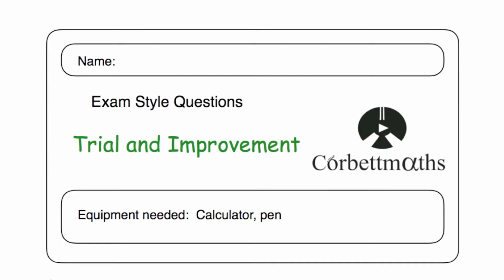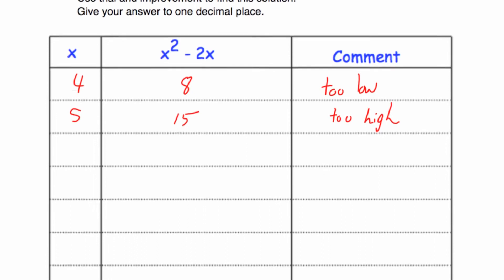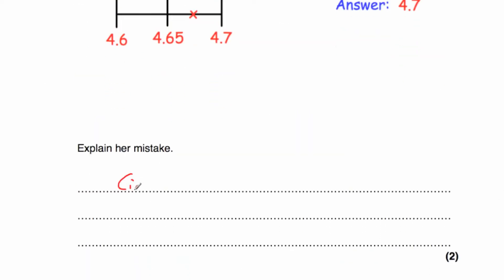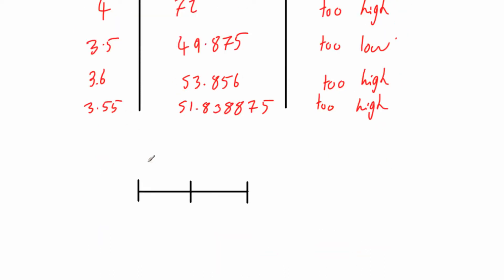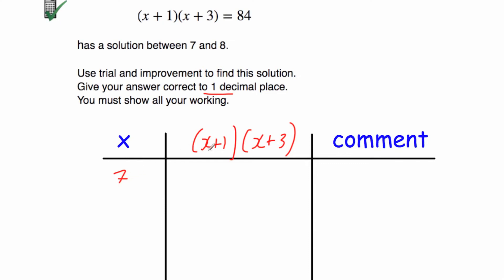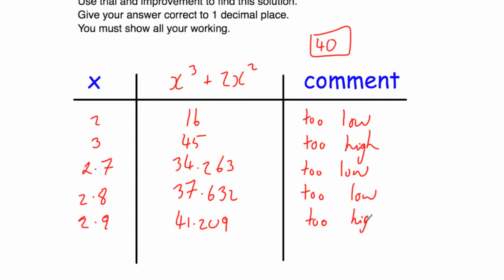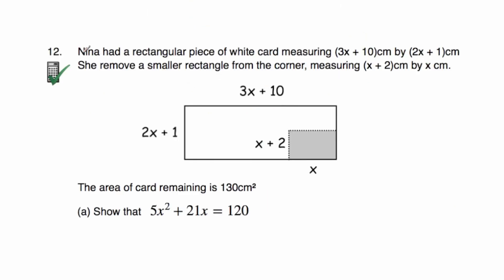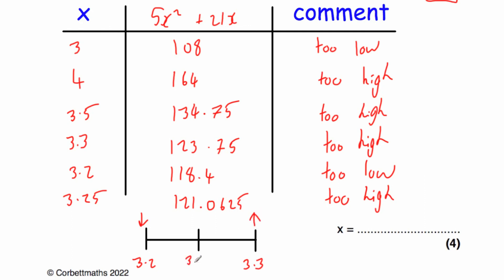Trial and Improvement Answers - Corbettmaths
The video solutions to the Trial and Improvement Practice Questions.

00:00 - Intro
00:26 - Question 1
03:08 - Question 2
04:46 - Question 3
06:25 - Question 4
07:33 - Question 5
09:23 - Question 6
11:10 - Question 7
13:58 - Question 8
15:44 - Question 9
17:25 - Question 10
19:21 - Question 11
21:25 - Question 12